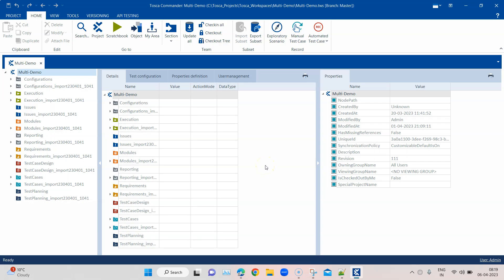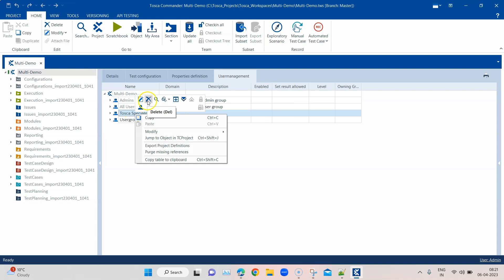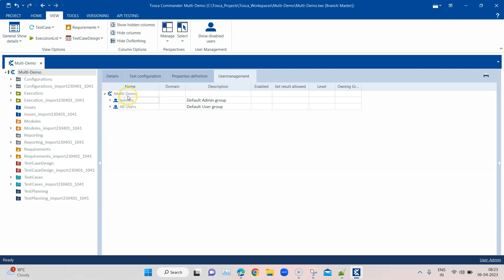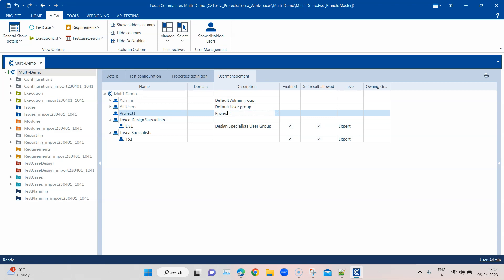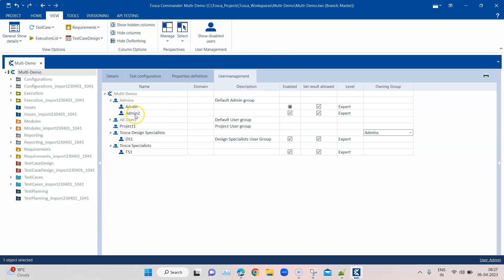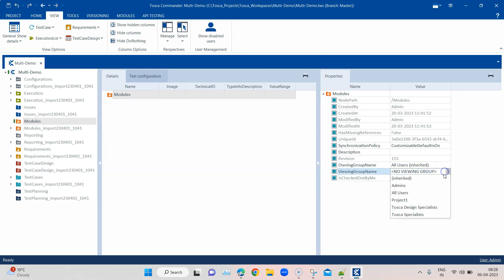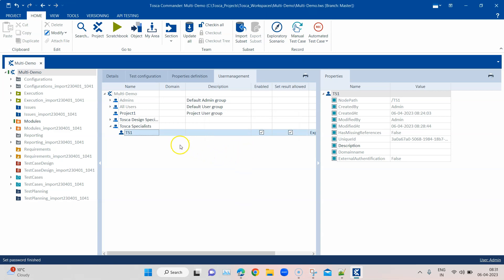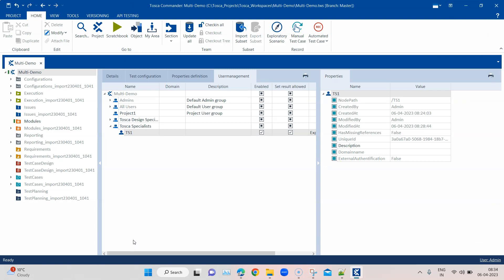Tosca Tutorial | Lesson 91 - Create and Manage User Groups with Users | Multi-User Workspace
Step-by-step guide on how to create and manage different users and their user groups for a multi-user workspace.

Usermanagement tab consists of all user groups in the project. It mainly consists of two user groups by default which can't be deleted:
- Admin group which consists of all administrators
- All Users group which consists of all the users in the project

New User groups can be created and users can be added inside the user group. Users can be enabled and disabled within a user group.

Set Password option can be used to set or change a password for the user.

User data report can be generated for a user which can be used to track all the activities of the user since it was created.

ViewingGroupName and OwningGroupName properties can be used to restrict access to different users or user groups.